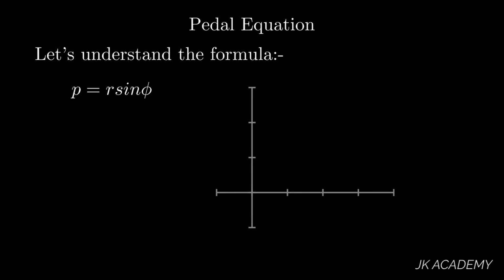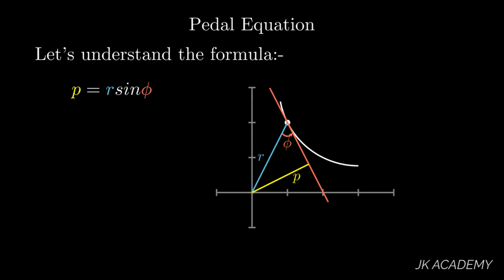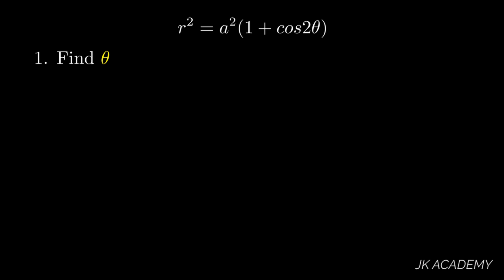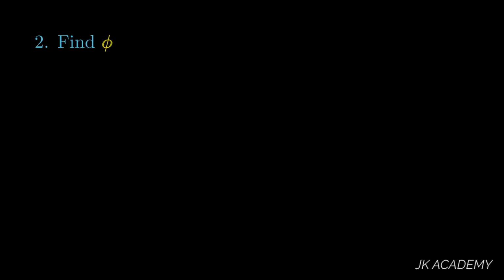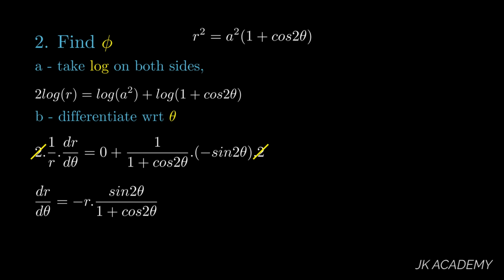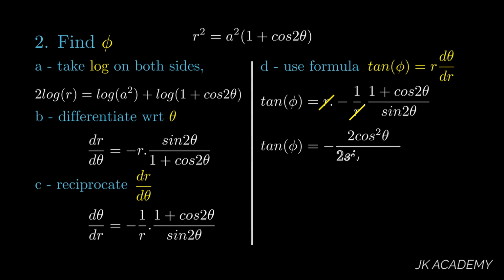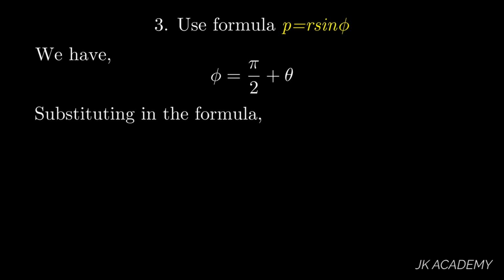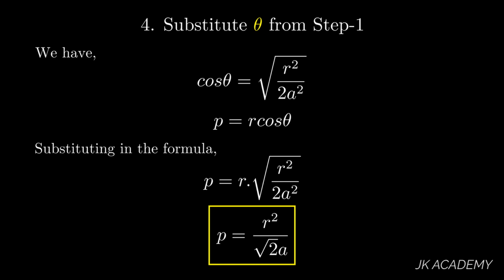6. Pedal Equation | POLAR CURVES | VTU Additional Mathematics 1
Solve Question in 5 simple steps! Pedal equation. POLAR CURVES.

This video is for VTU Engineering Mathematics and Applied Mathematics (for Lateral Entry students)

In this video, we’ll learn about the Pedal Equation form of the Polar Curves. We’ll learn the generalised steps to solve VTU M1 questions on Polar Curves. We’ll also solve 2 numerical problems that were asked in the previous VTU M1 exam.

This comprehensive course covers everything from the basics of polar coordinates to advanced topics. This course is perfect for anyone looking to ace their sem-end maths examination. Enrol now and start exploring the fascinating world of polar curves!

Background Music: I Need to Start Writing Things Down by Chris Zabriskie